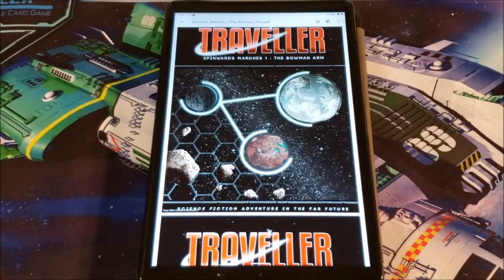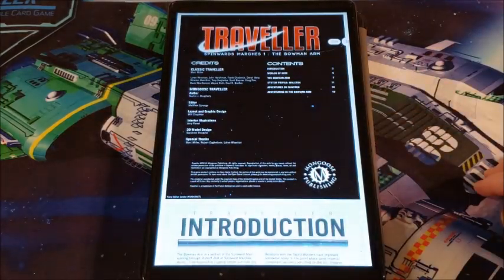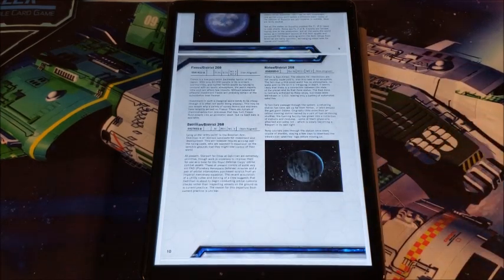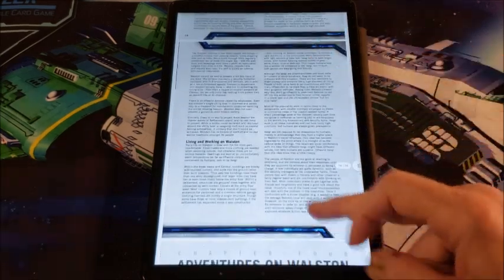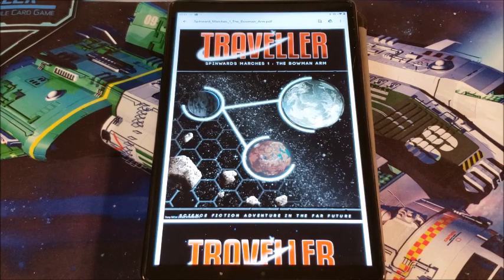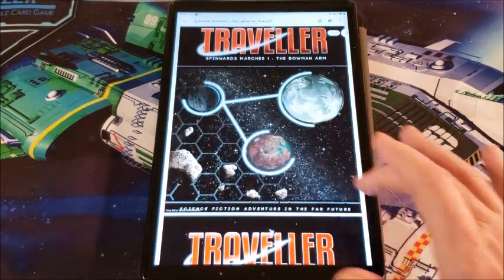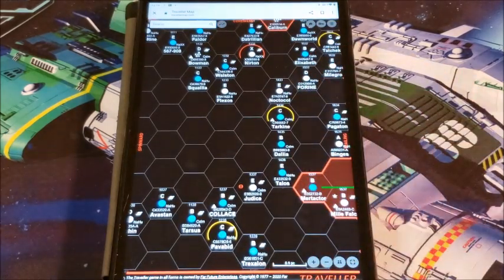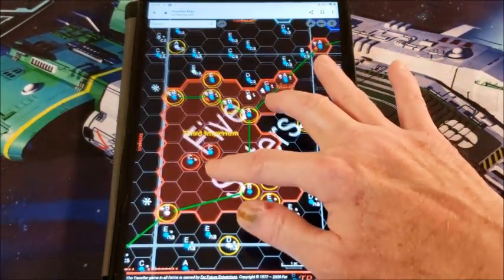The Bowman Arm For Mongoose Traveller 2nd Edition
A fun supplement for a great piece of Charted Space.